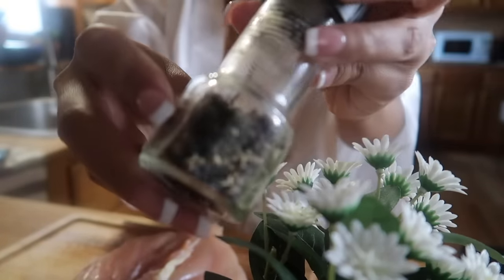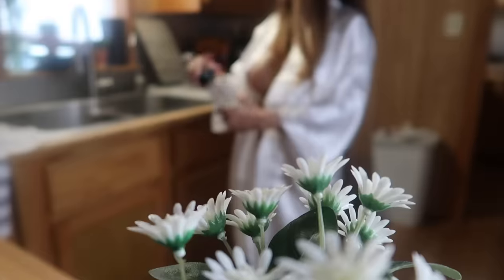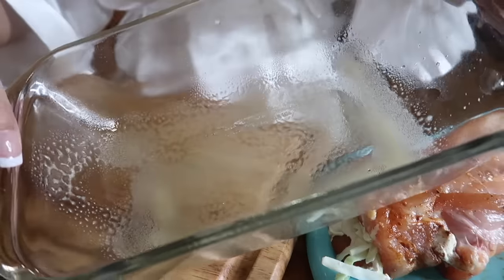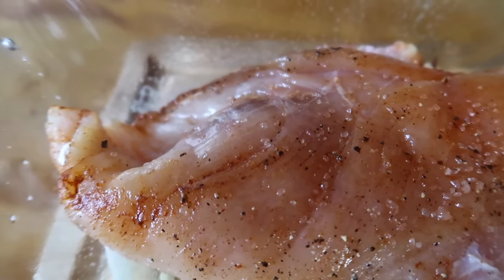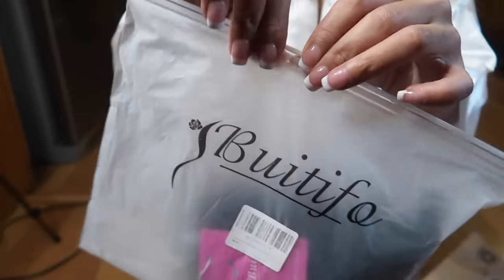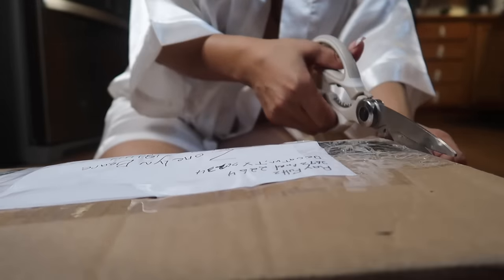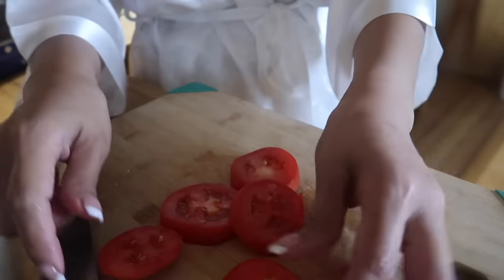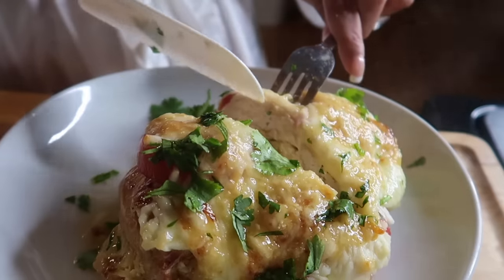STUFFED CHICKEN BREAST RECIPE | ZO KITCHEN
I love chicken breast so much that I stuffed it with one of my favourite vegetable. I hope you like it. Have a nice day, bye zo